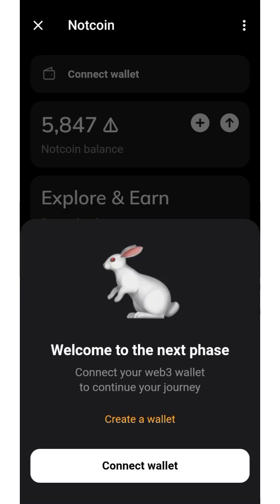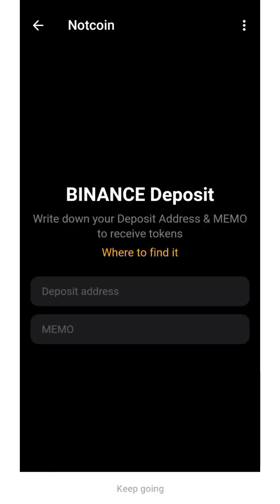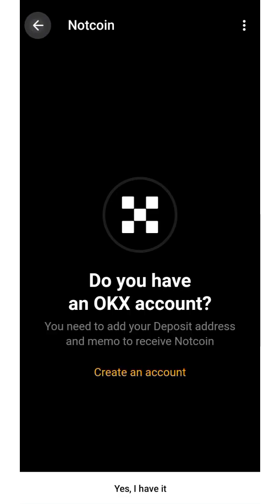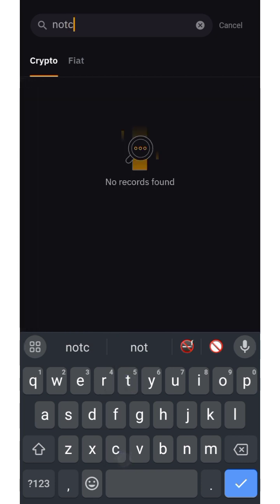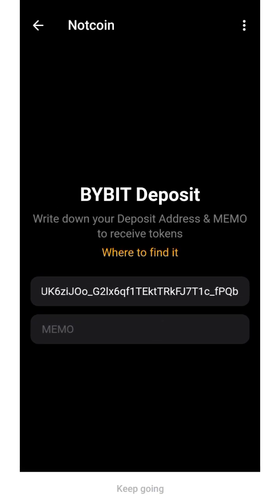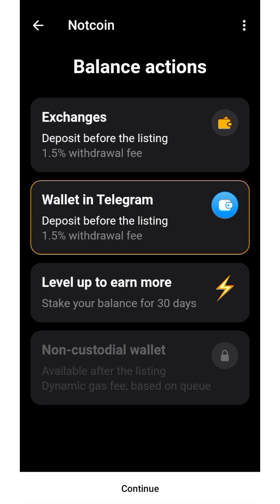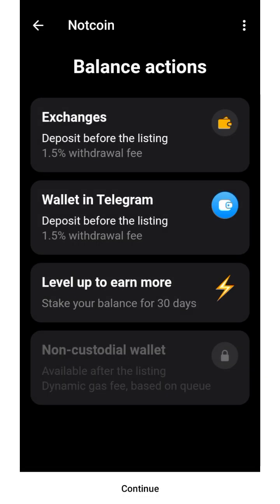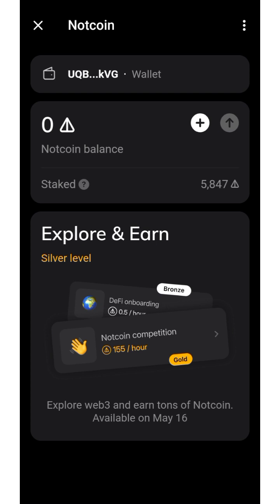Notcoin Airdrop: how to Withdraw Notcoin to Exchange and Telegram Wallet! Step-by-Step Guide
In this tutorial, learn how to quickly withdraw Notcoin to your exchange account and Telegram wallet. Follow along for step-by-step instructions on accessing your Notcoin and managing your digital assets with ease.

info me @